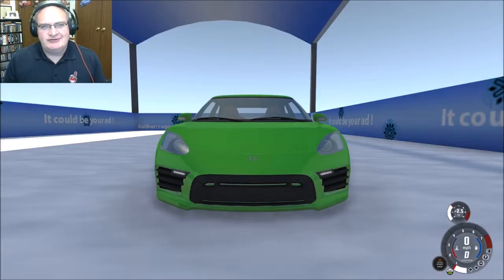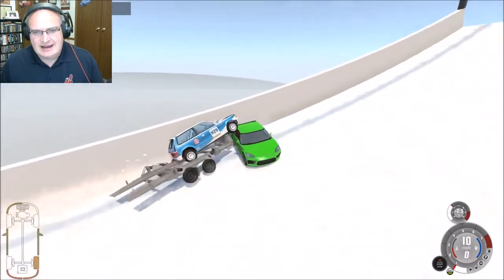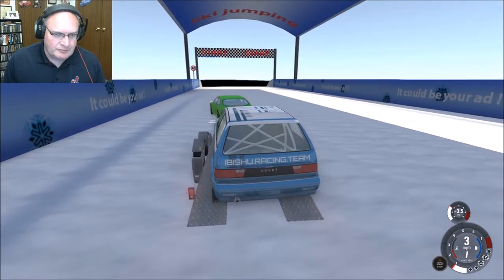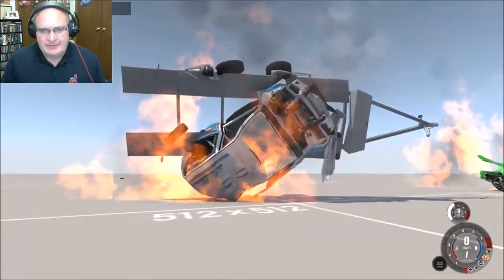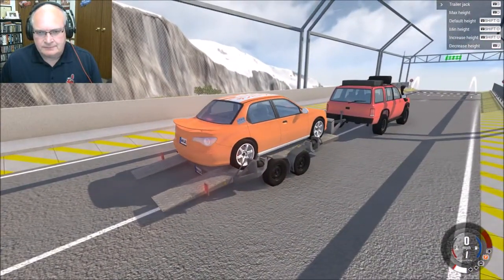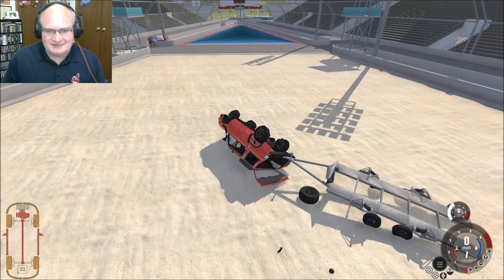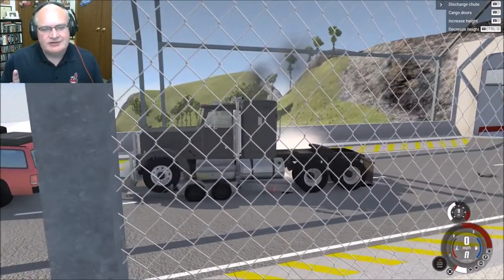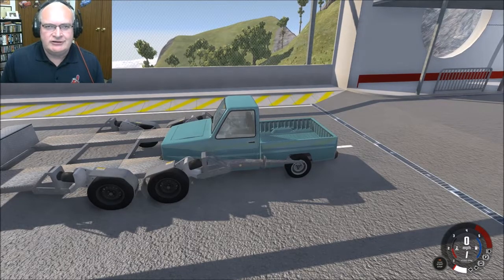BeamNG Drive - Bagtrailer (Air bag suspension trailer)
Heya! Check out this crazy cool mod that brings us an air bag suspension trailer!